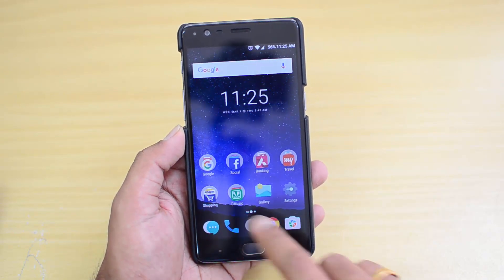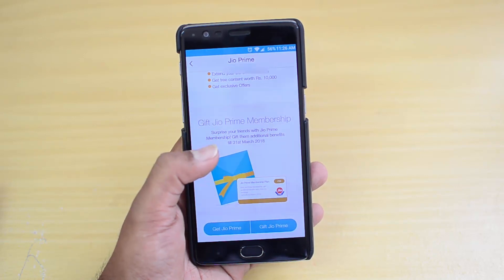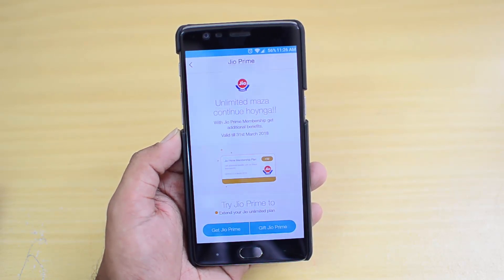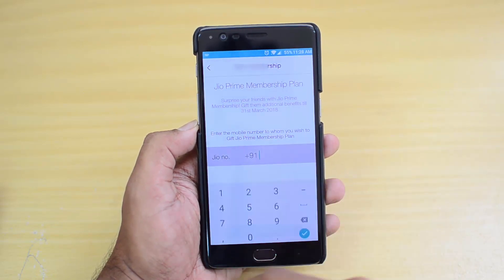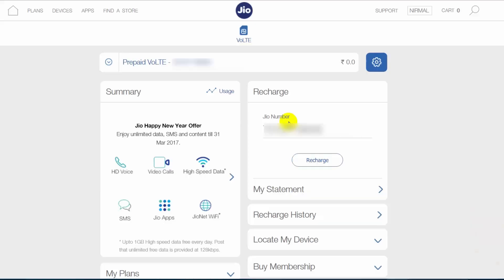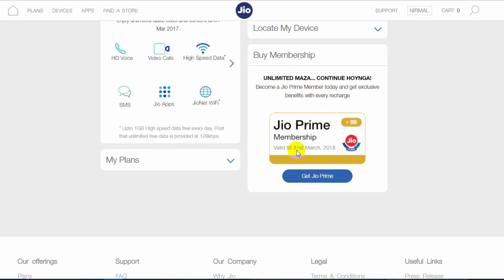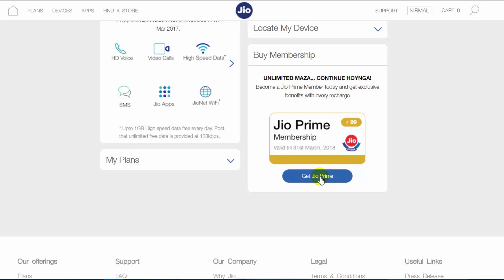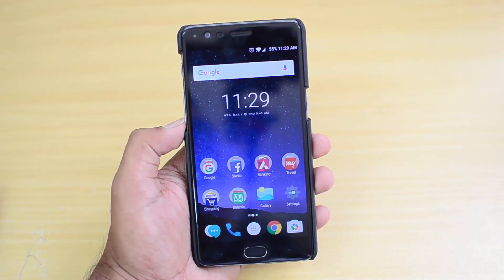How to Activate Reliance Jio Prime Membership Plan (3 Methods)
A quick video on how to enable or activate the Reliance Jio Prime membership plan with one-time payment of Rs 99 and monthly rate of Rs 303.